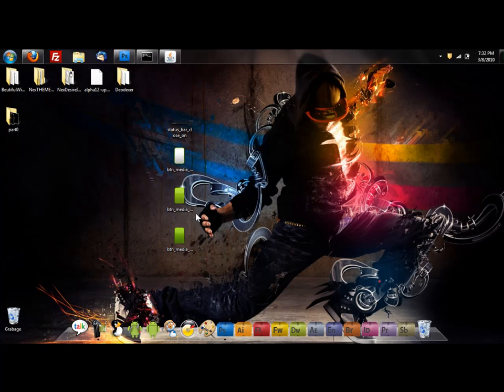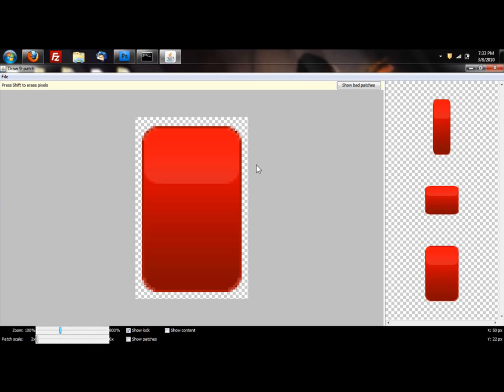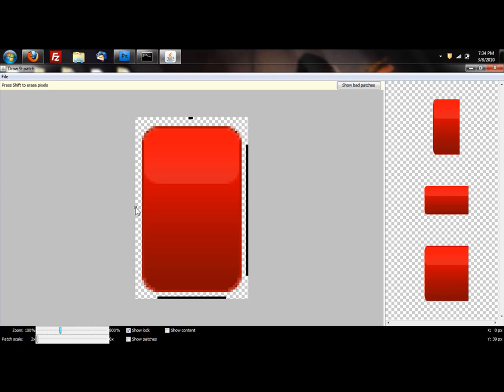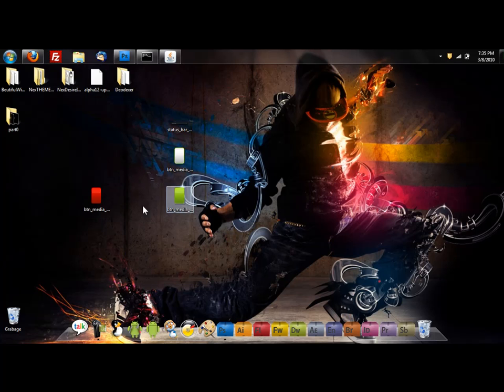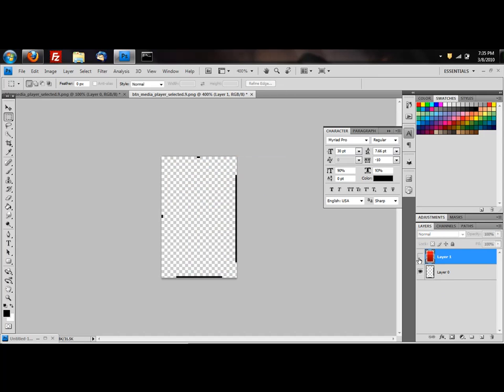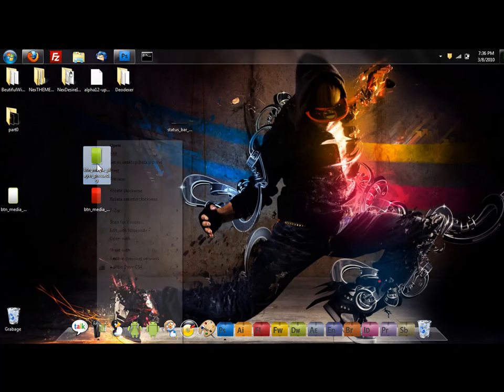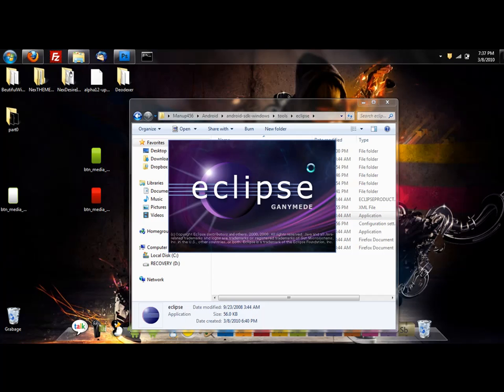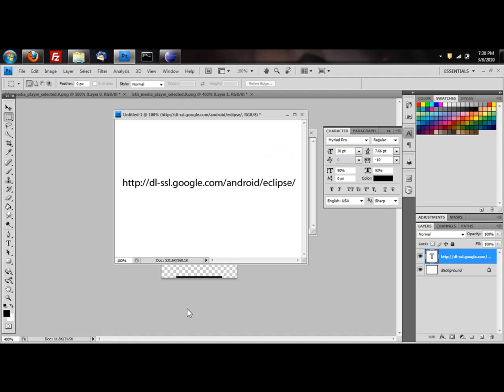Video4 Setting Guides and Resigning Tutorial Pt1